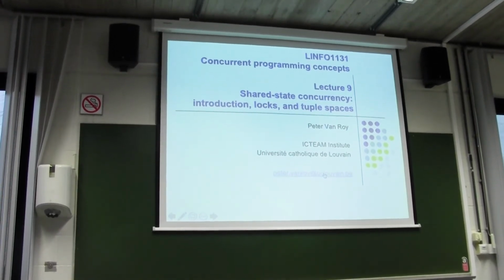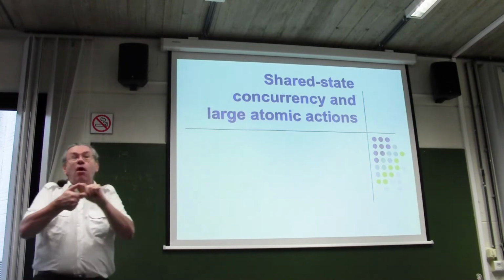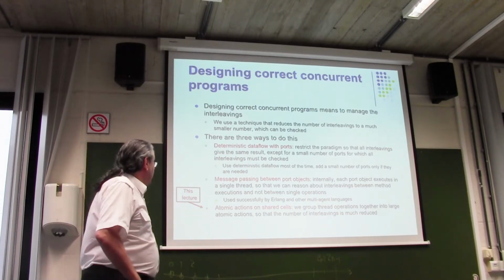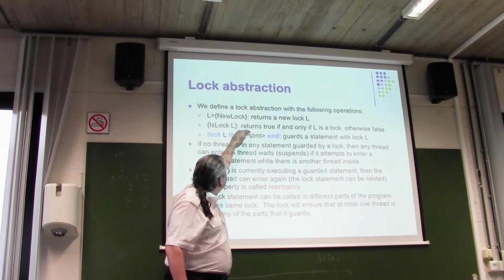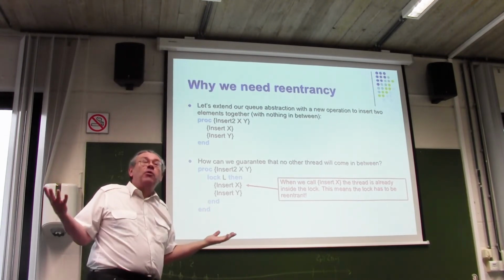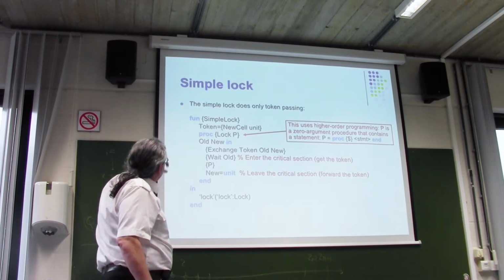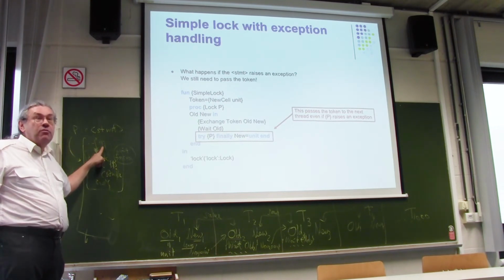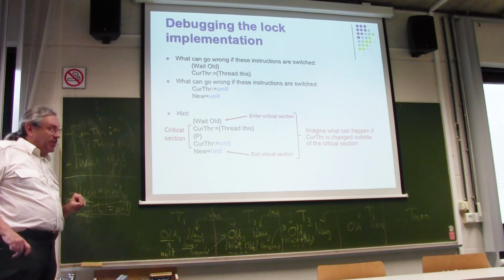LINFO1131 Lecture 10 (2021)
LINFO1131: Advanced Programming Language Concepts. Lecture 10: Introduction to Shared-State Concurrency. Third-year university course taught to all computer science students at the École Polytechnique de Louvain (UCLouvain Engineering School). Live recording of in-person course lecture taught on Nov. 24, 2021.  This lecture introduces shared-state concurrency, which is programming with threads and cells.  This is inherently complicated.  The way to make it practical is to define large atomic actions, which reduces the number of interleavings, and to make interleavings correspond to abstraction boundaries.  In this lecture we present simple locks and reentrant locks.  Later lectures will extend locks to make monitors and transactions.